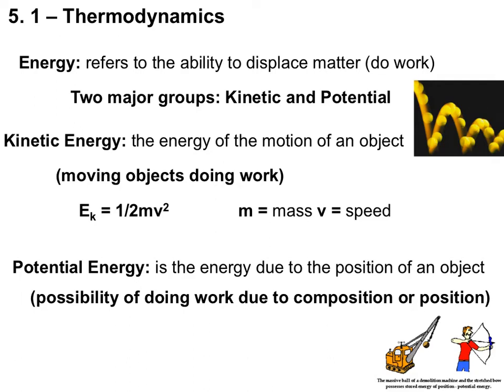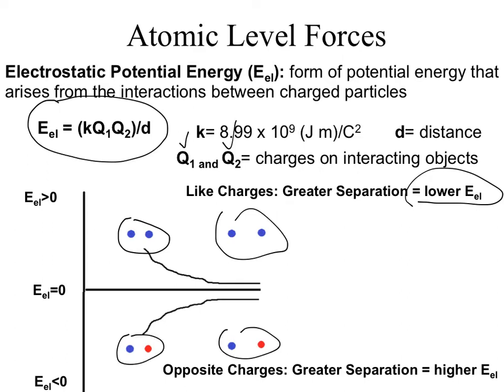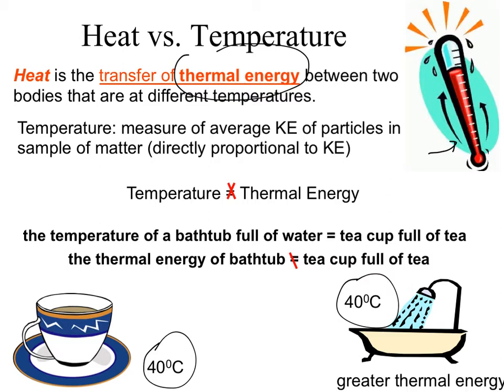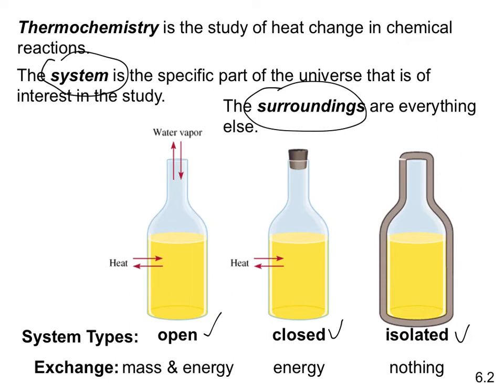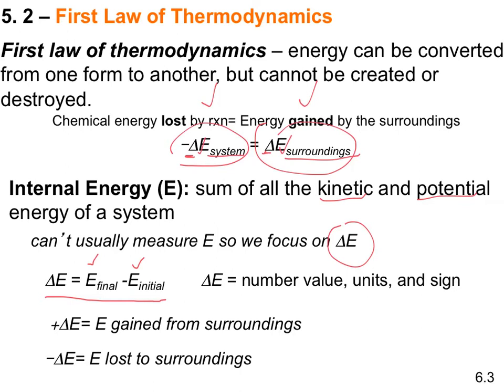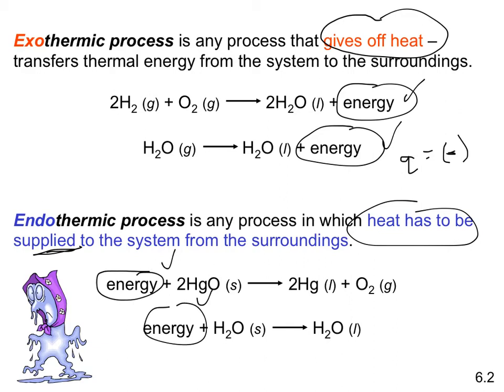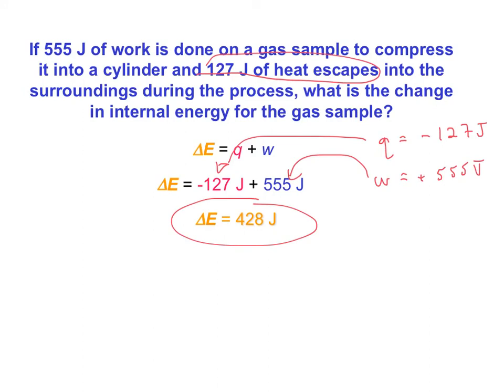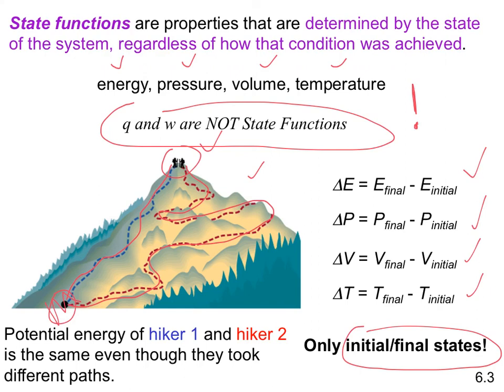Thermochemistry Notes 5.1 - 5.2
These lectures cover basic heat flow and energy correlations relating to the first law of thermodynamic.